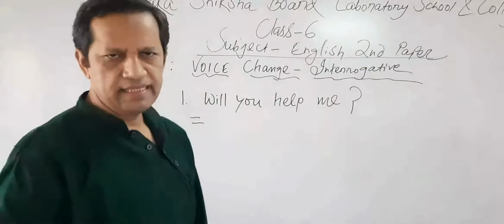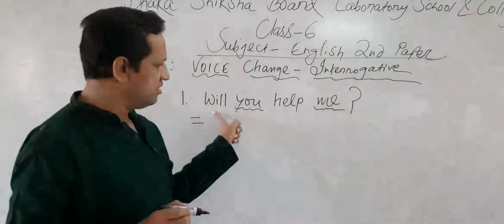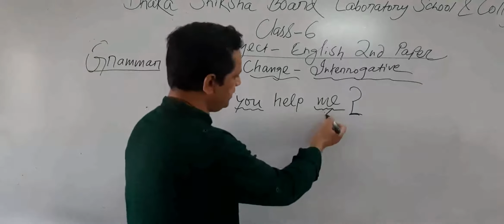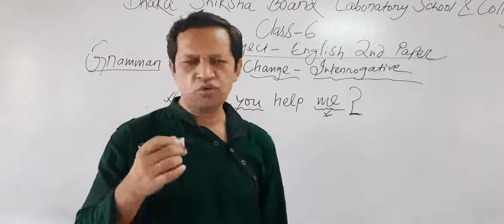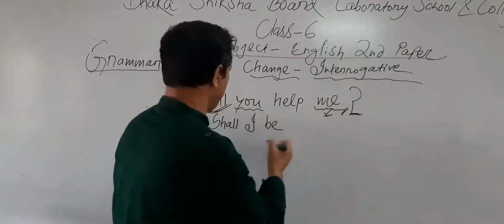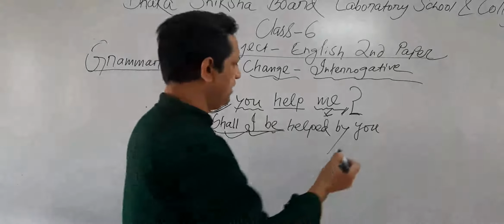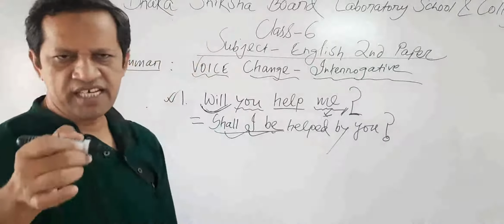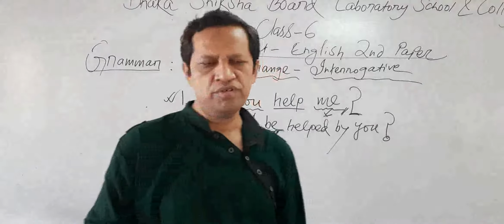Class-VI, English 2nd , Voice Change